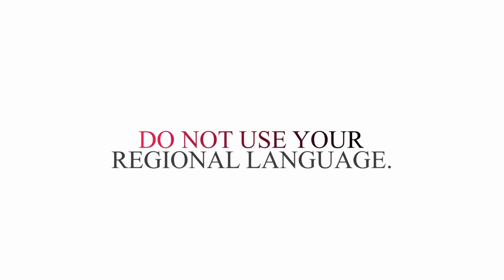How to stop translating English in your head and speak fluently | by Dr. Sandeep Patil.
Do you translate your English and then speak it?
You can avoid this if you apply my two simple (but no shortcuts) tips.

Want to speak fluently and confidently?
Then join my,
English Communication & Confidence Therapy - your last hope
 (No Grammar but a blend of Psychology and Habits-a new approach).
Live with me.